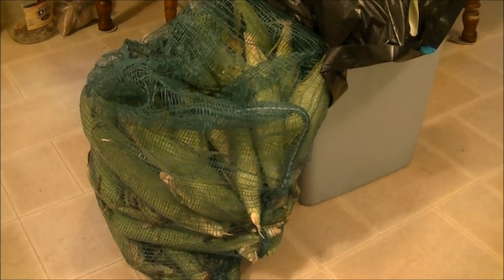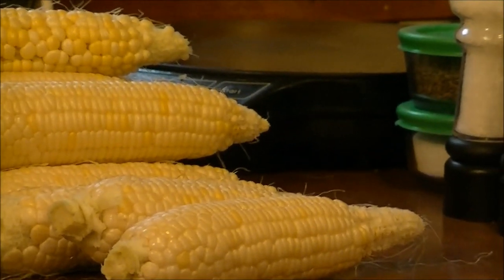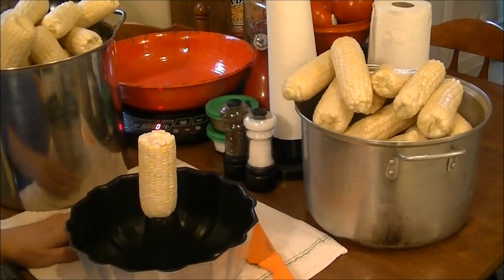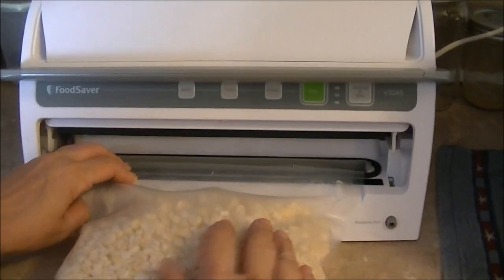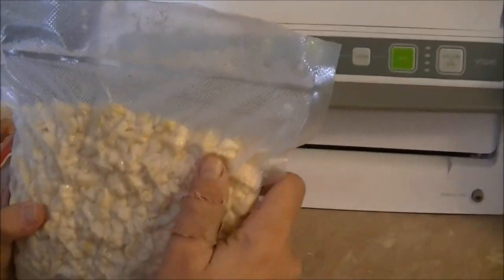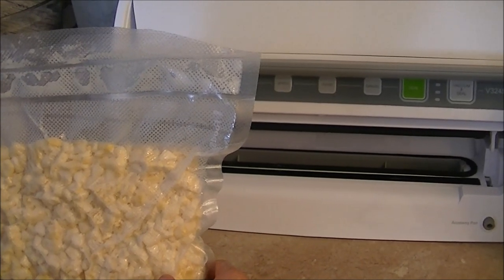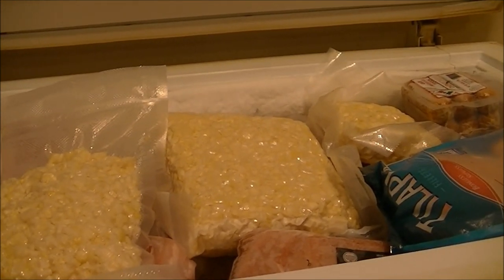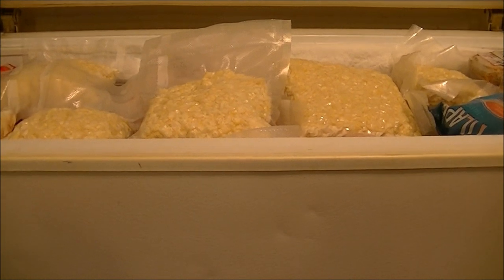How To Freeze Corn Using Your Food Saver plus Easiest Way to get Corn off the Cob.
In this video I show you the easiest way to get corn off the cob, and how to freeze it using your Food Saver sealing device.  It is so easy that you can go out and get you a bushel of corn and freeze you some for this winter.